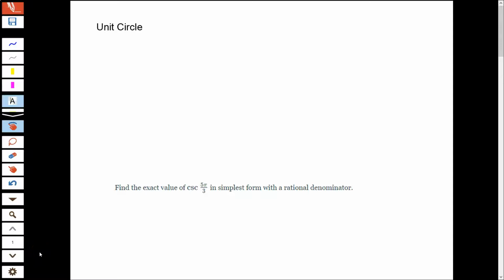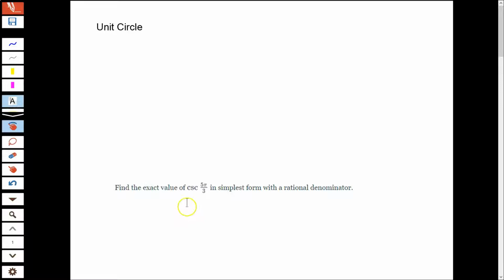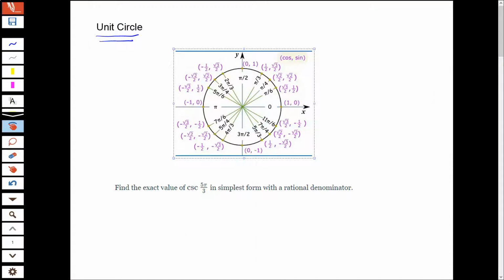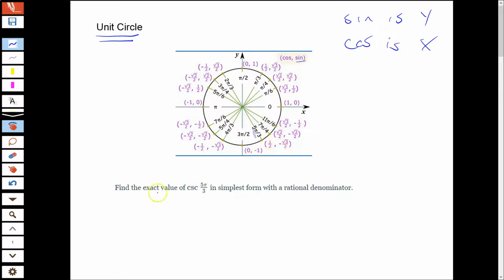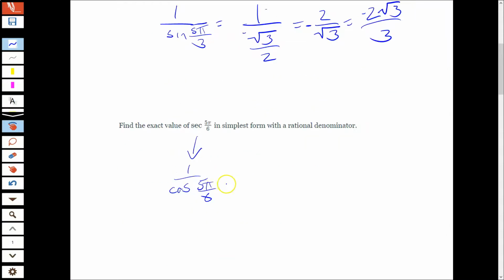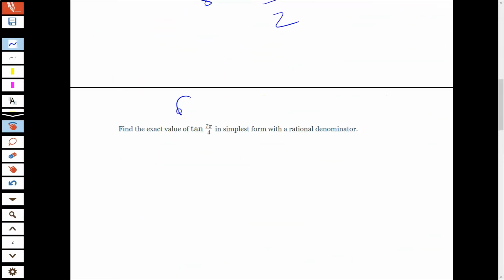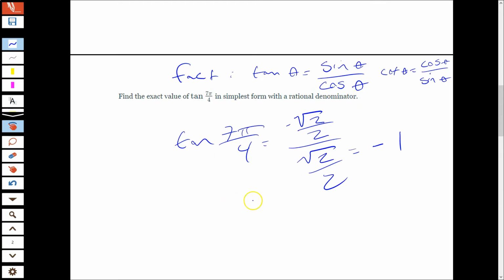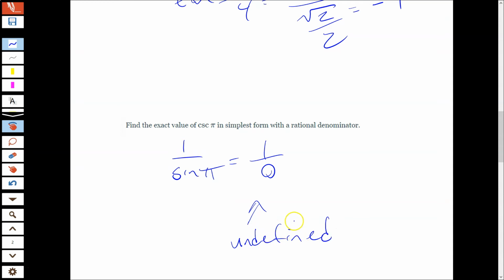PC 2.4.4 Unit Circle